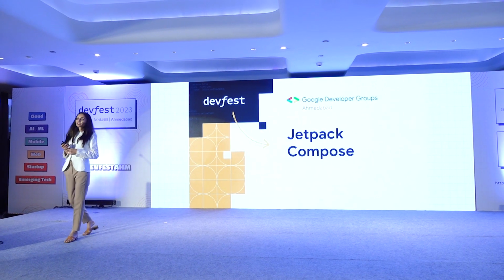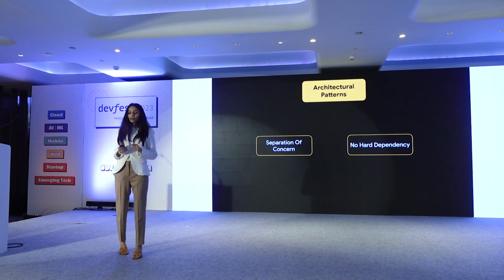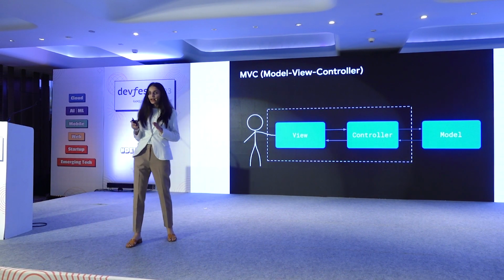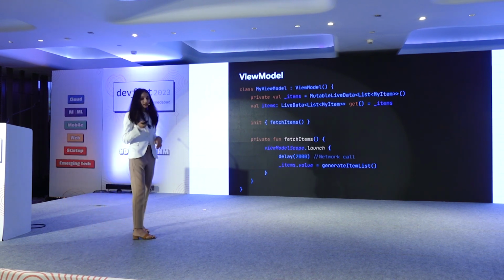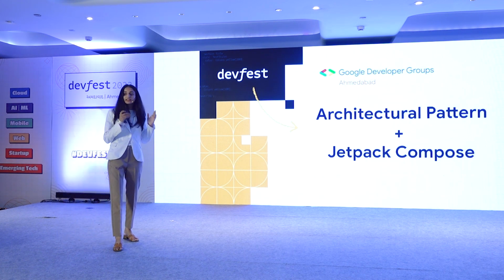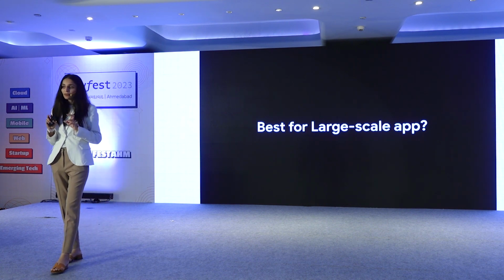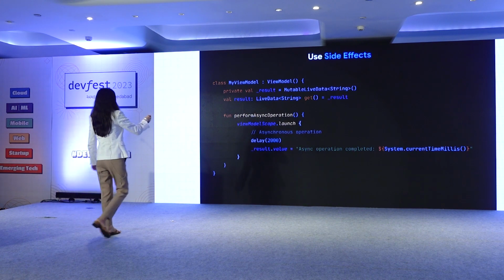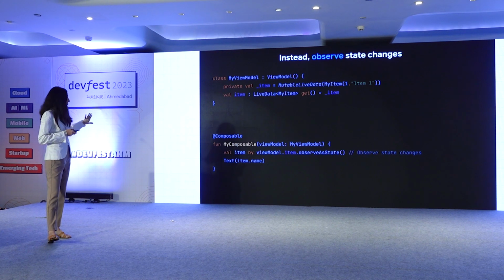DevFestAhm - Architectural Patterns for Large-Scale Jetpack Compose Apps by Bhoomi Vaghasiya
Architectural Patterns for Large-Scale Jetpack Compose Apps

Jetpack Compose is a powerful tool that can help app developers build apps in a far more dynamic, complex and polished way. In this talk, you’ll learn how to simplify building big apps with Jetpack Compose! We'll explore the best ways to structure your app using architectural patterns. Find out which pattern suits your project, how to make your app perform wellIt's all about managing complexity and making your app development easier using different architectural patterns.

My agenda for the talk includes:

1. Introduction to problems in Large-Scale Jetpack Compose Apps
2. The Importance of Architectural Patterns
3. Common Architectural Patterns and their differences
4. Choosing the Right Pattern 5. Implementing the Chosen Pattern

By following these strategies, you can make app development easier and handle complex tasks more efficiently. When you combine Jetpack Compose with the right architectural pattern, creating strong, fast-performing apps becomes simpler and more rewarding.

About Bhoomi Vaghasiya:
Android Developer

I am an Android Application Developer with 4+ years of experience. I am proficient in Java and Kotlin. I am dedicated to developing high-quality mobile applications that are user-friendly, intuitive, and provide a seamless experience for users. I strongly believe that every app we create holds the potential to make a positive impact in people's lives.

Additionally, I'm passionate about promoting women in technology and believe in continuous personal growth. I actively contribute to the Android developer community by sharing knowledge and expertise through various articles and blog posts. I delivered a talk on "Simplify Android Development with Jetpack Compose" during the Google I/O extended event.